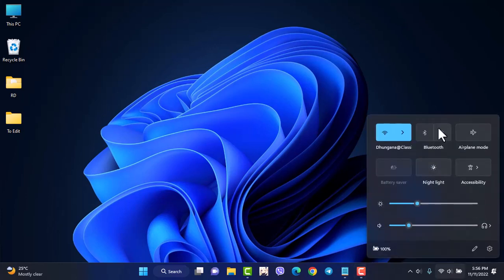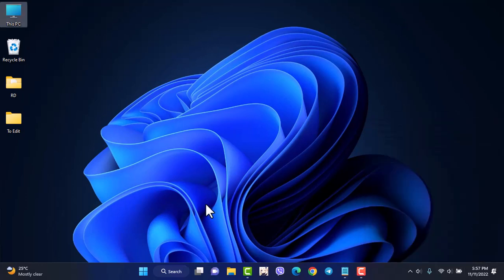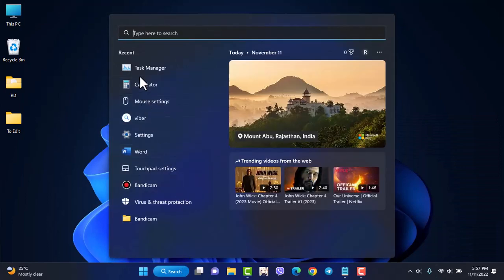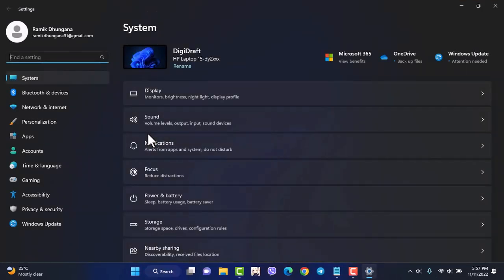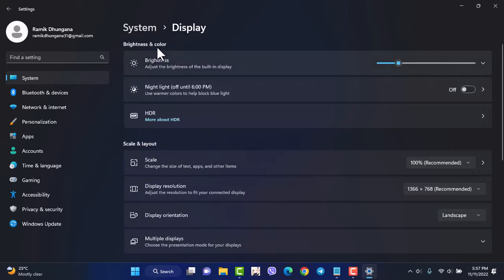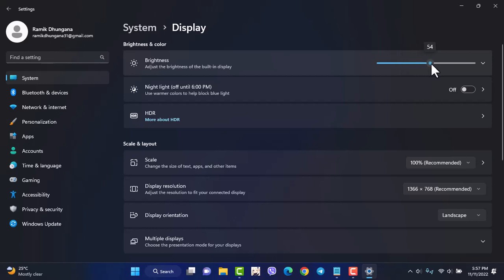How to Adjust Brightness on PC | 2023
In this tutorial, I will guide you on How to Adjust Brightness on PC.